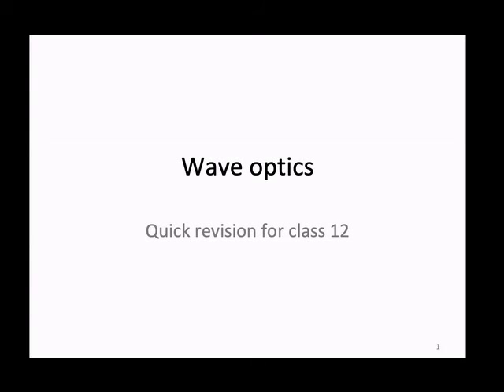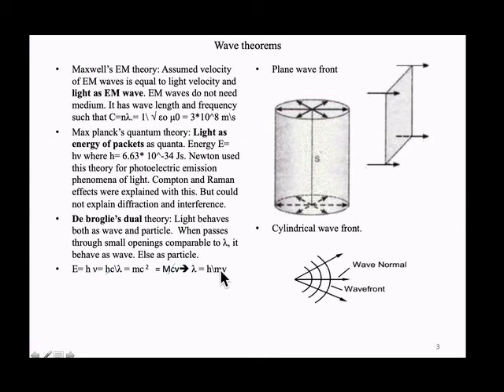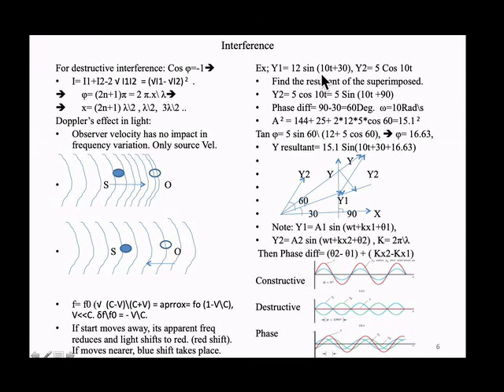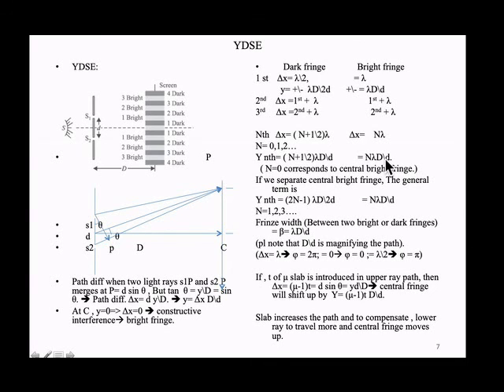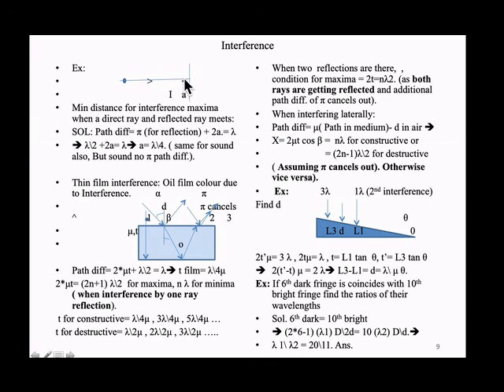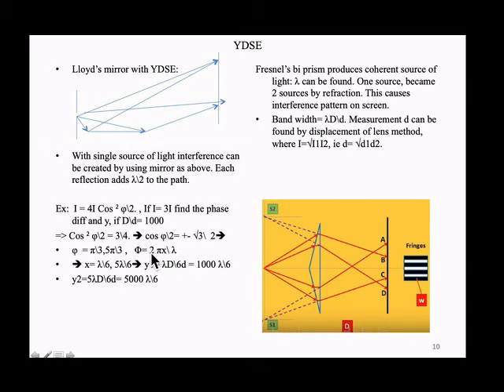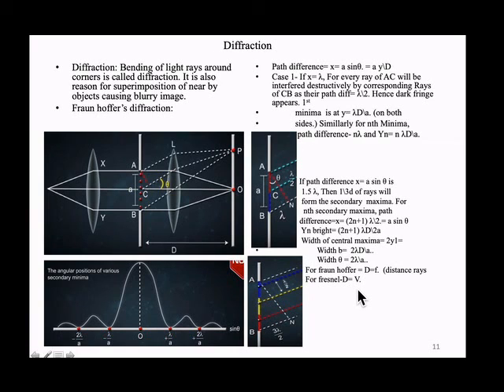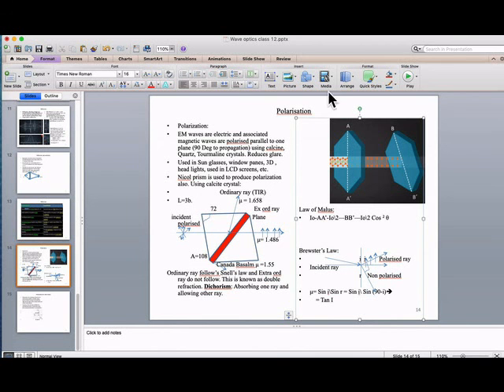Wave optics class 12 inter 2nd year physics